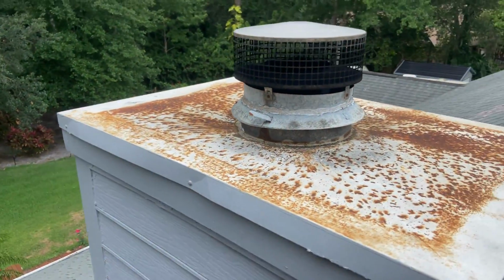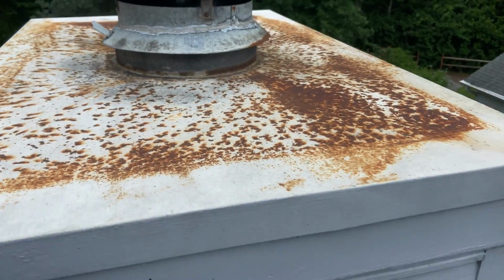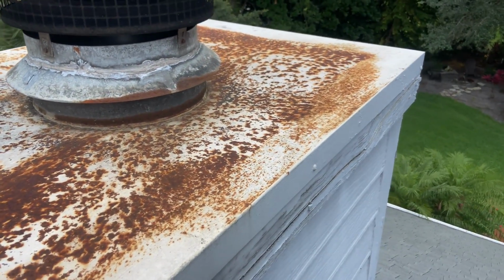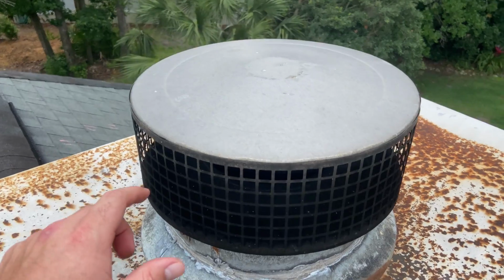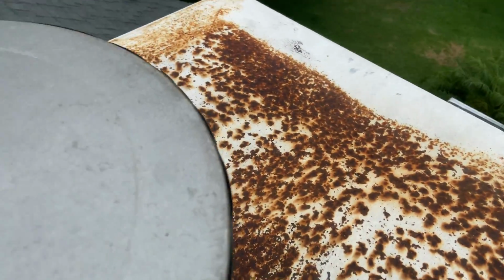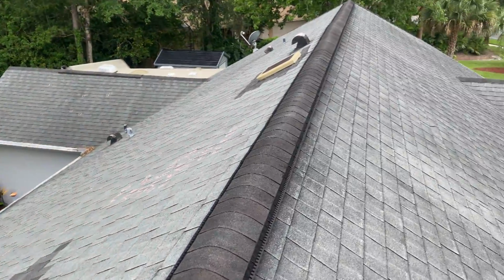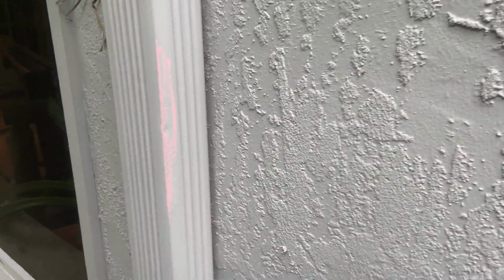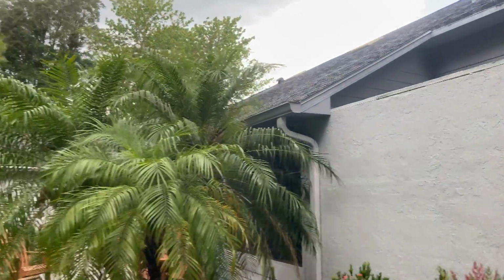Winter Springs Roofing Services - Roof Inspection with Justin Rothermel | XLR8 Roofing